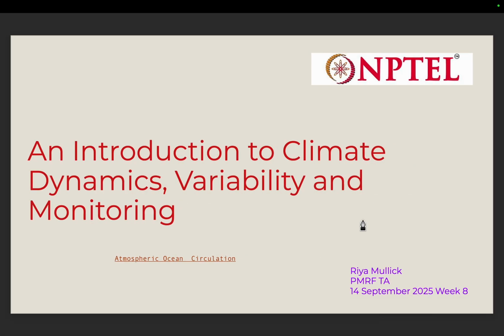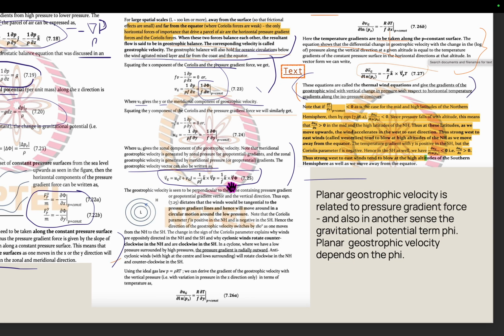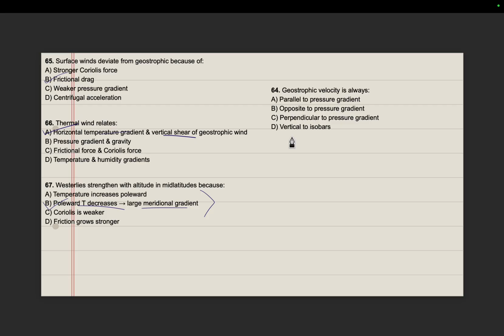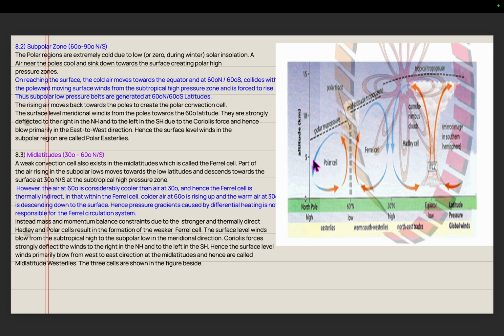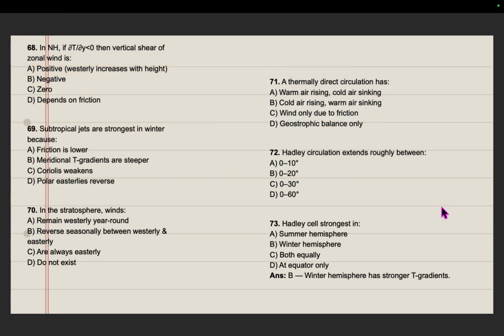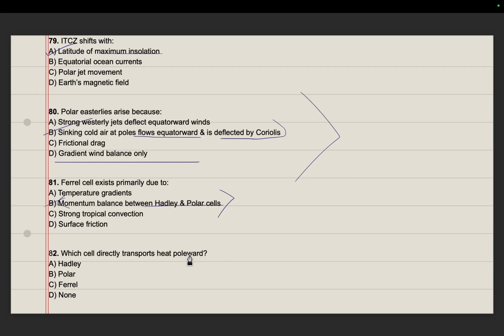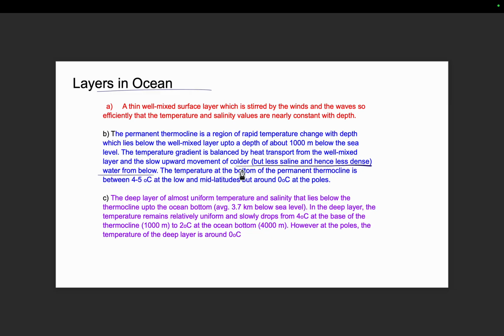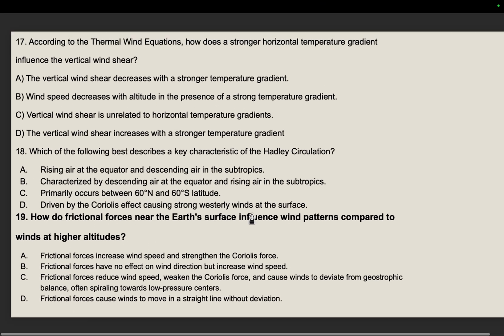Climate Dynamics Week 8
NPTEL course problem soling session